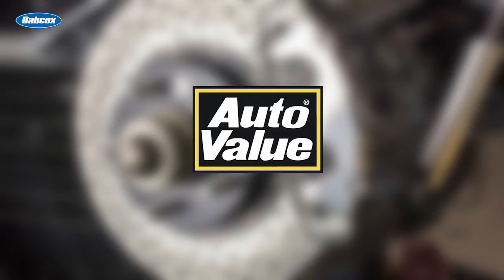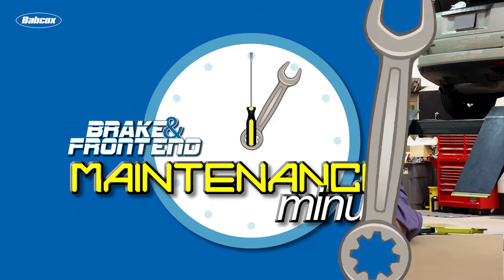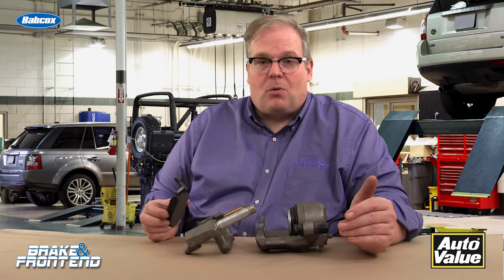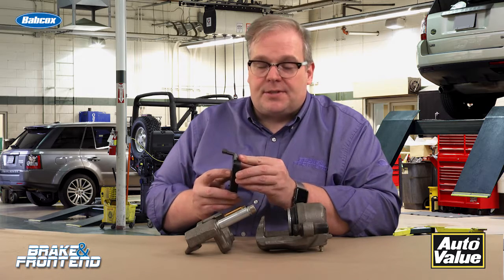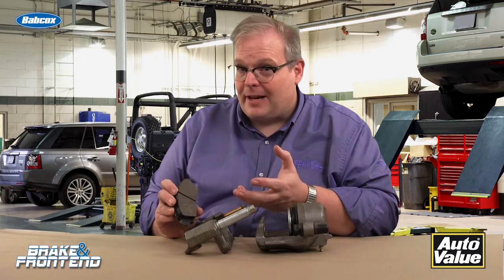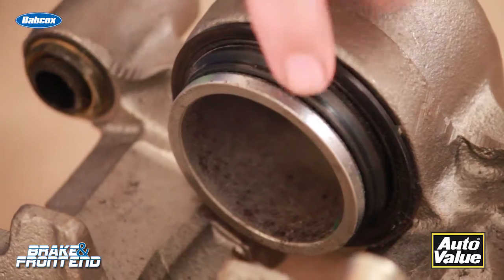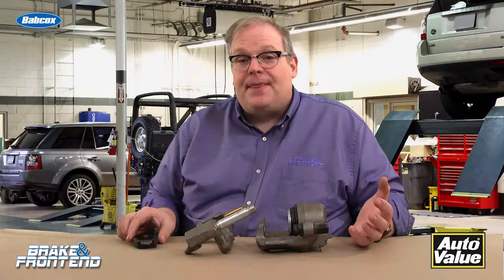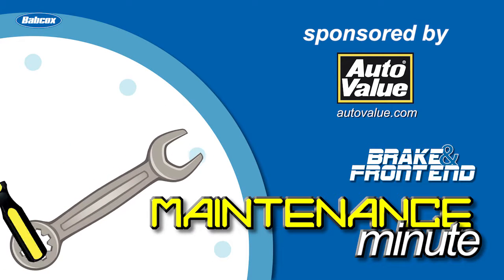Auto Value Brake Lubricants